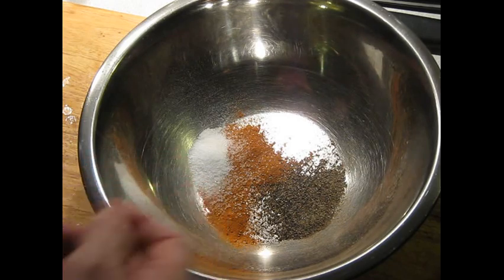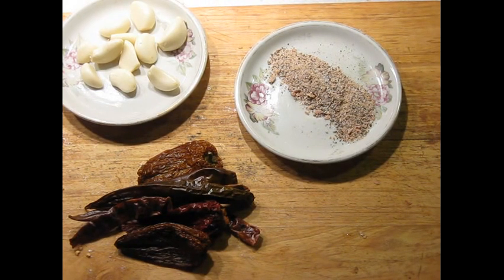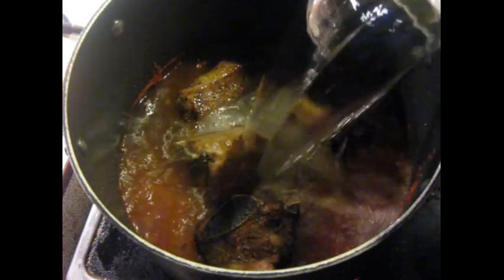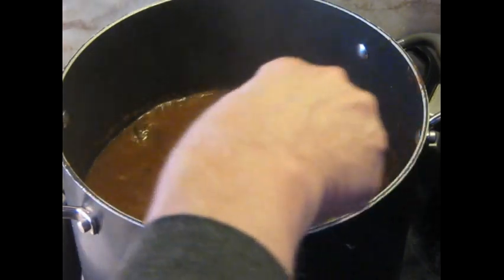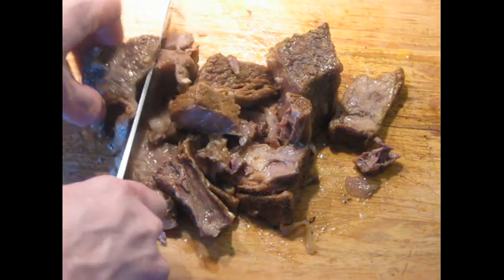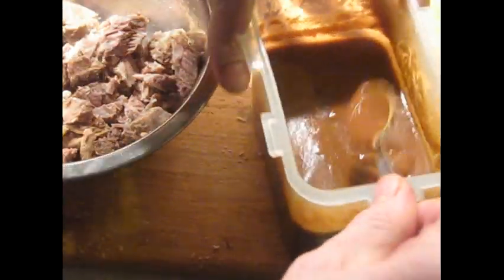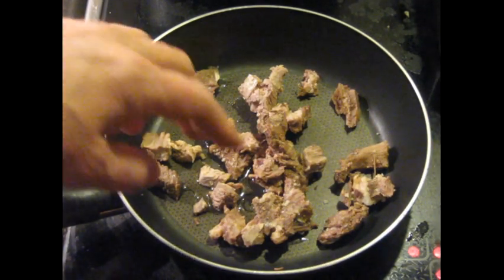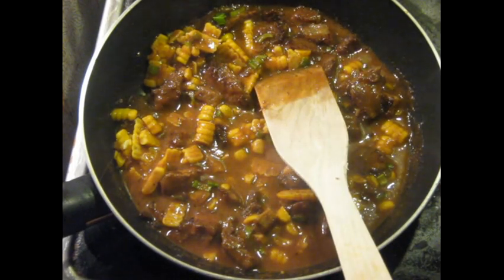CARNE GUISADO & SMOKED CORN / 1930's El Salvador SPECIAL VERSION (plus Beef Enchiladas)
Be sure to have your YouTube annotations turned ON in order to read the ingredients and other printed directions.